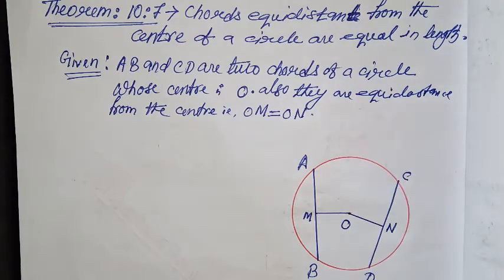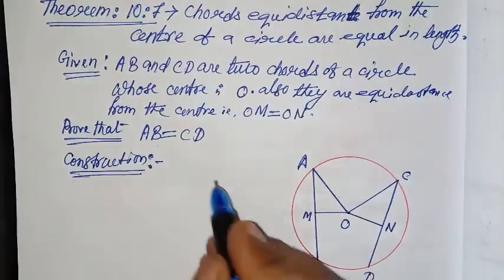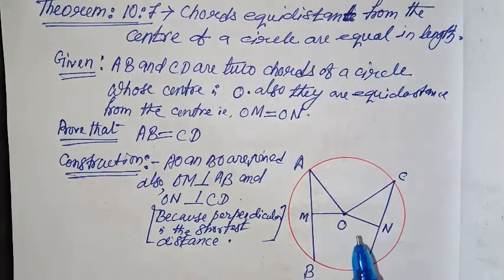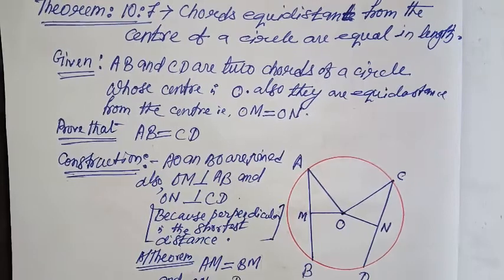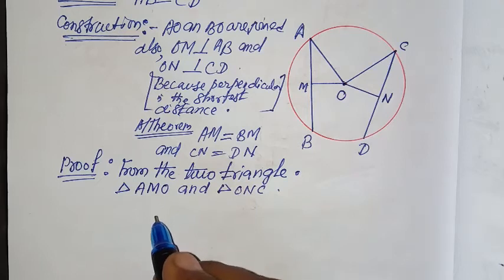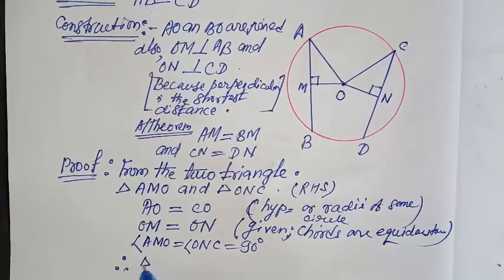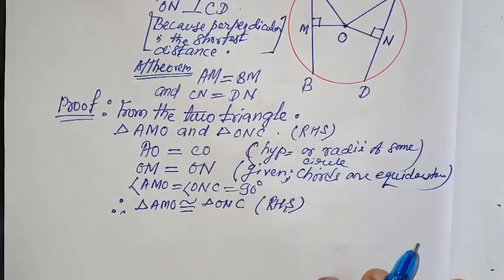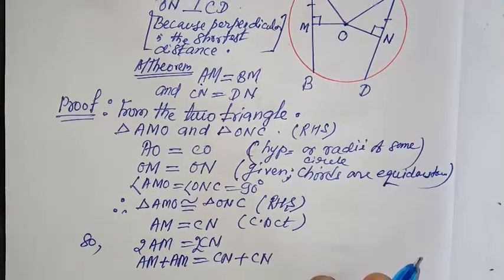Chapter 10. Circle |class 9| theorem 10.7=chords equidistant from the centre are equal in length.